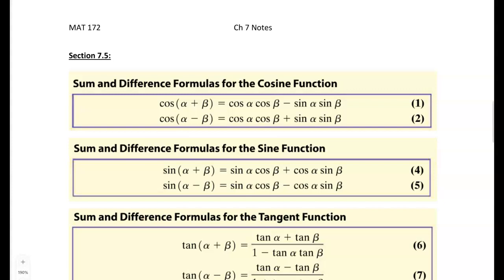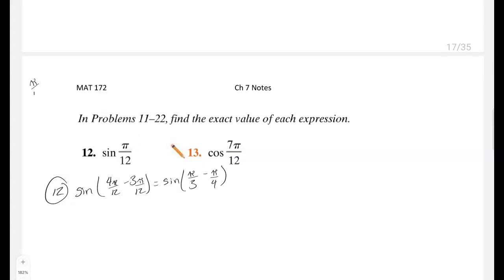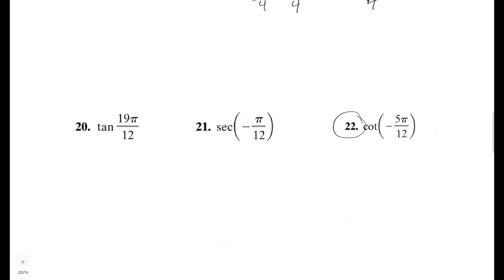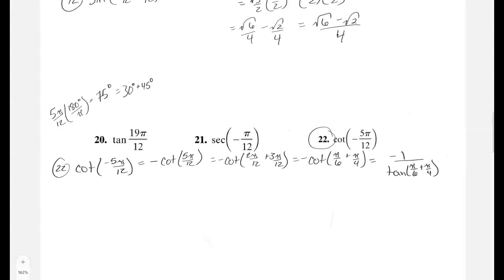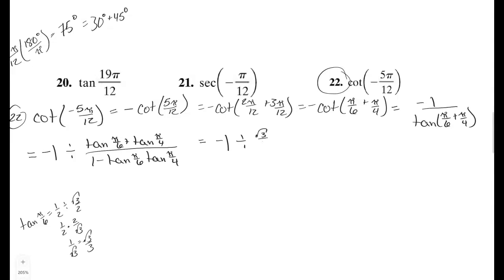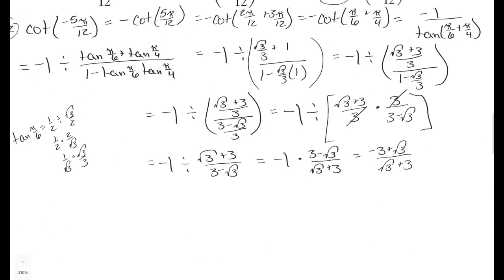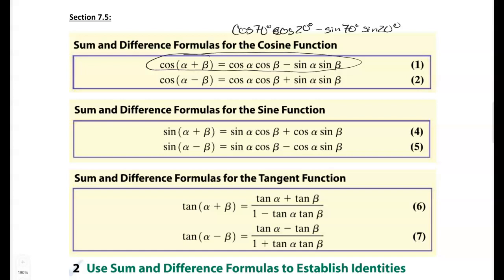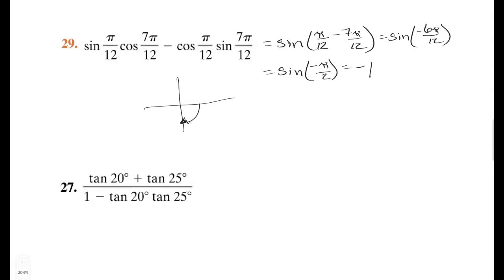MAT 172 Section 7.5 pt 1